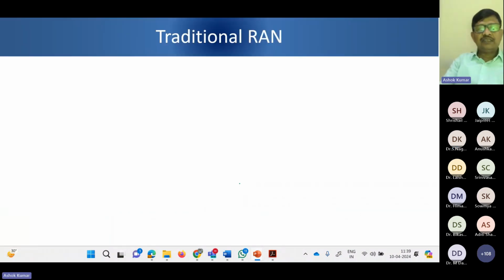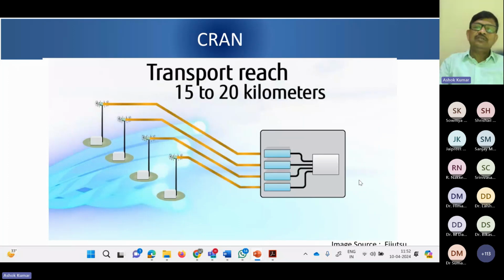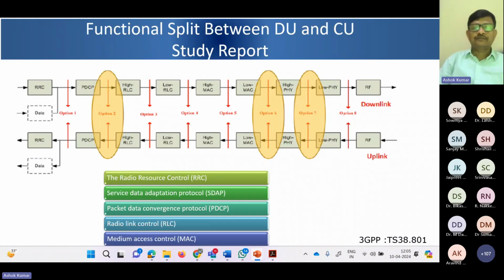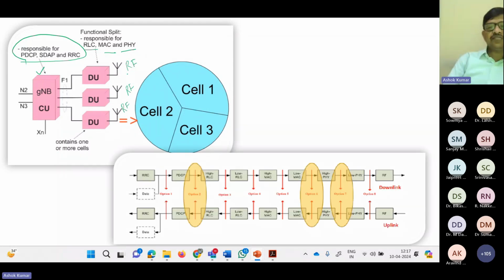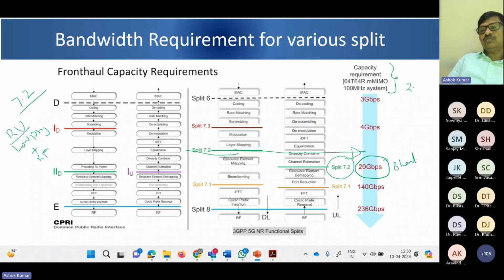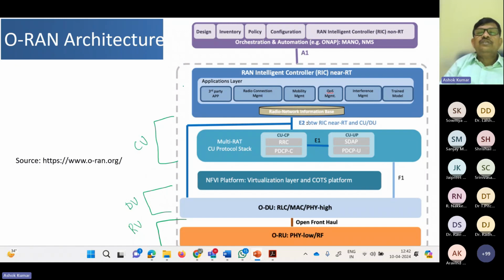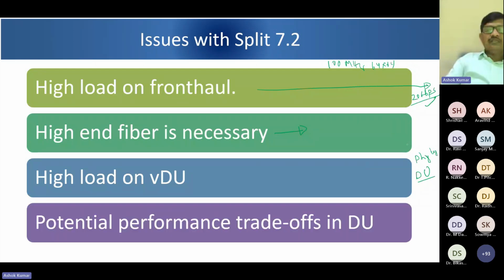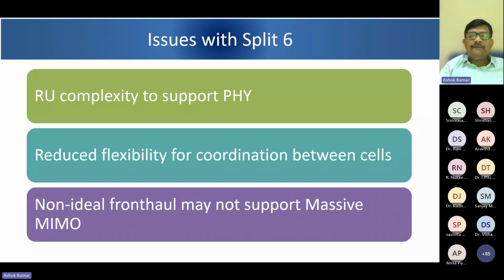Session-15 (10 Apr 2024) "Open Radio Access Network (Open RAN)" by Shri Ashok Kumar, DDG, UPW, DoT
"Open Radio Access Network (Open RAN)" by Shri Ashok Kumar, DDG, UPW, DoT